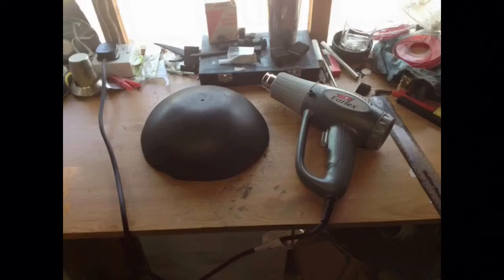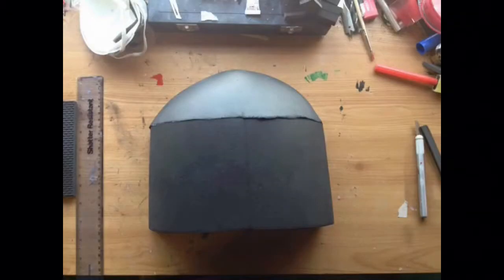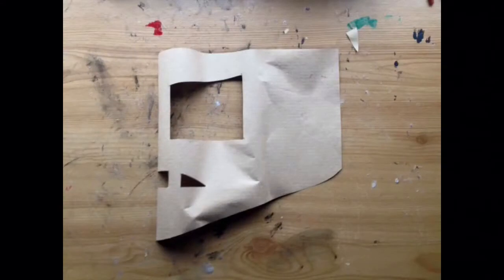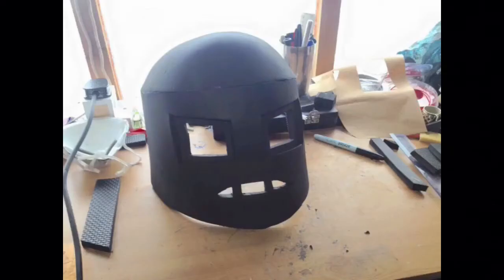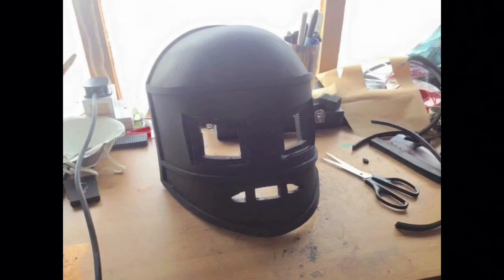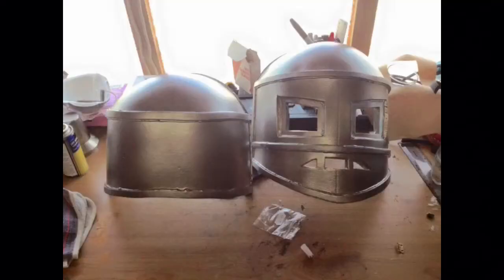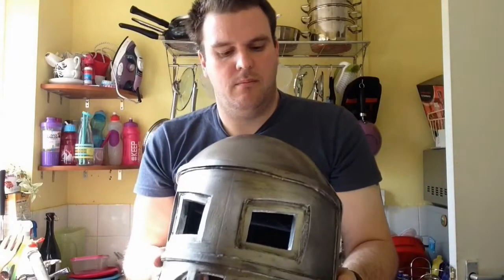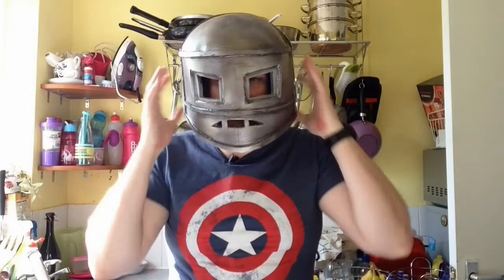Mk1 Ironman helmet prop tutorial caveman props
This is part 1 of 6 on the Mk1 ironman build. This is the prop tutorial on the helmet built from Eva foam painted a weathered. The ironman was done for cosplay at London Film & Comic Con.